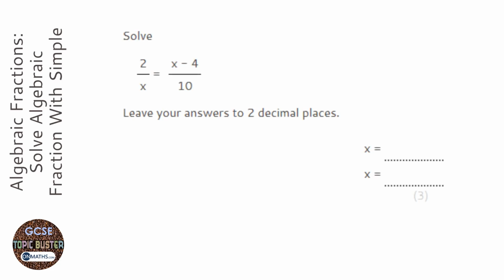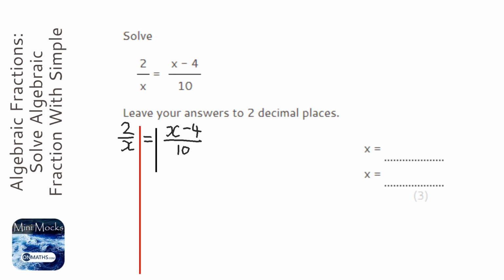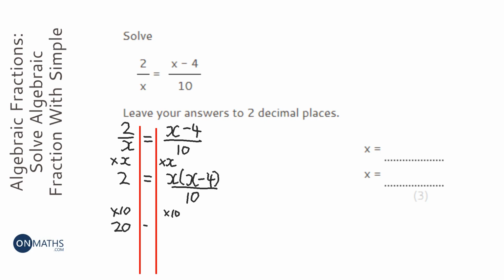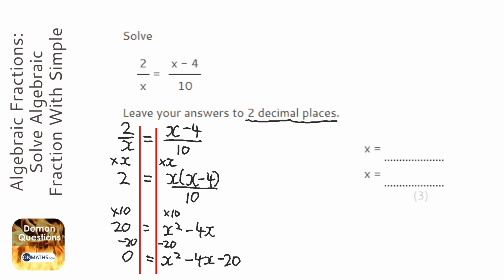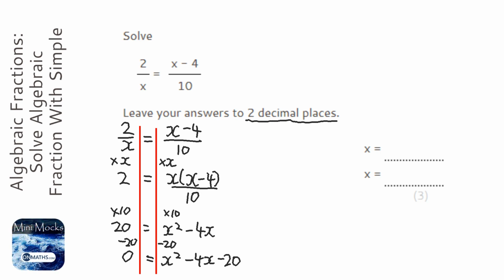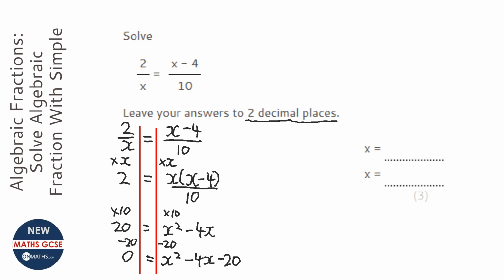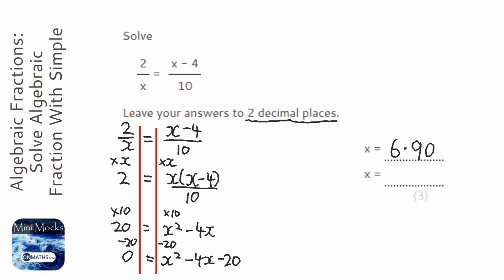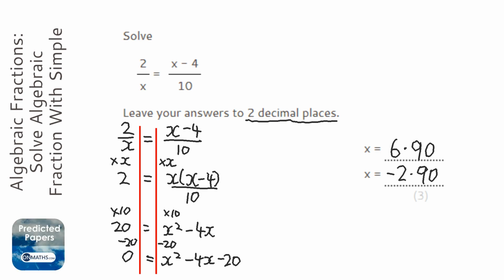Algebraic Fractions: Solve Algebraic Fraction With Simple Quadratic (Grade 8) - Maths Revision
Topic: Algebraic Fractions: Solve Algebraic Fraction With Simple Quadratic